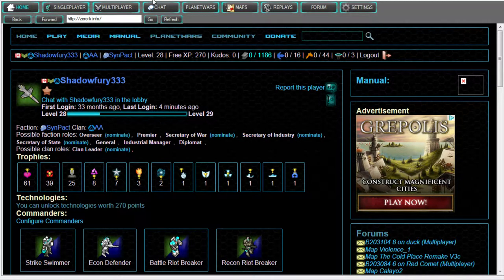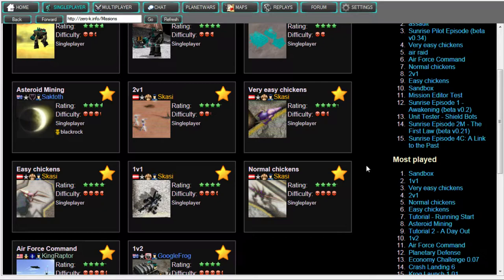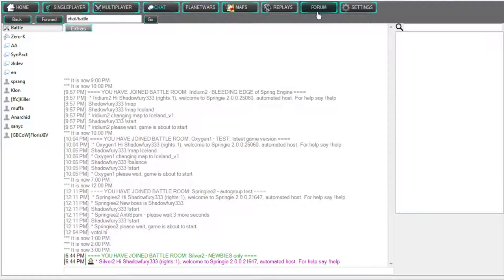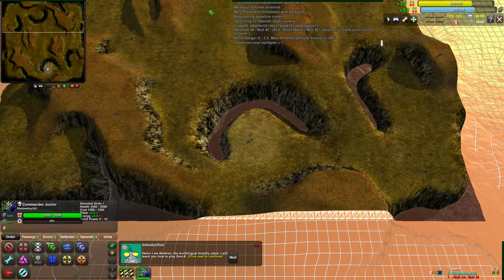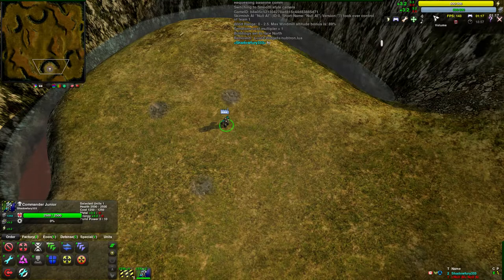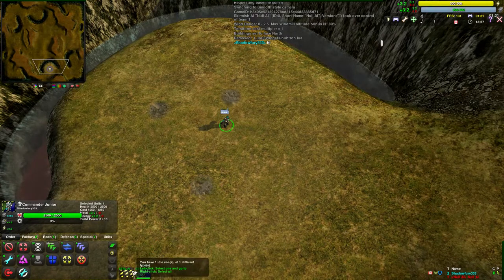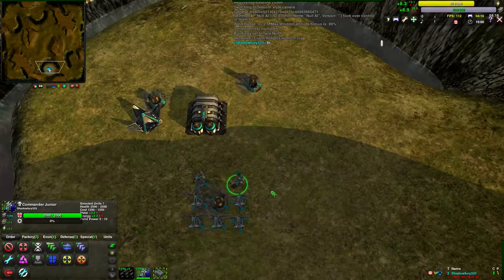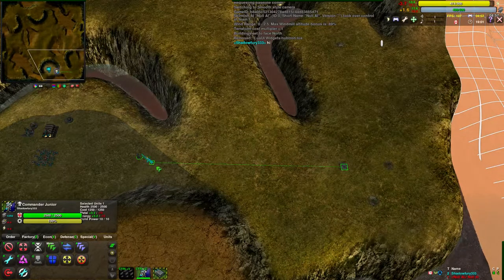Zero-K Tutorial - Getting Started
NB: This video is mostly still relevant, though I cut out the part with Zero-K Lobby (since Chobby is set up to work without a tutorial) and this video is presented with an older in-game UI. I'll work on a new one once the new lobby stabilizes, though quite a few parts of the video are simply irrelevant as they cover parts of the UI which are no longer as confusingly or noisily laid out.

Here is a short tutorial video, going over how to work with the Zero-K Lobby to get a game started, and what to do upon entering the game.

Also note that 'Q' is my personal hotkey for area-building metal extractors, and the default is 'Ctrl+W', though if you see the button it will say what the hotkey is.